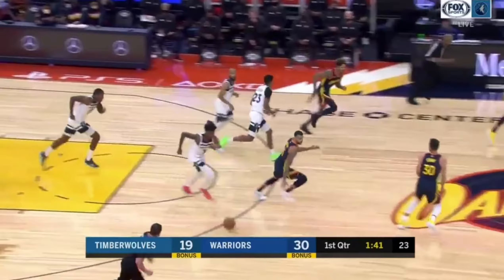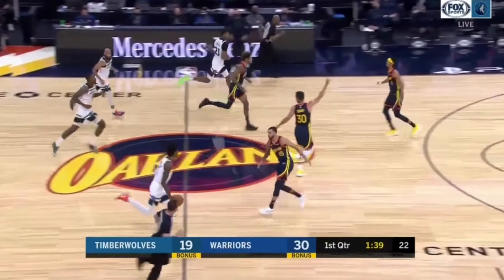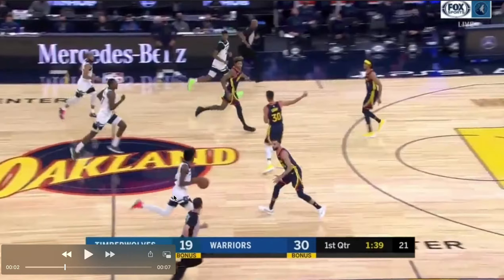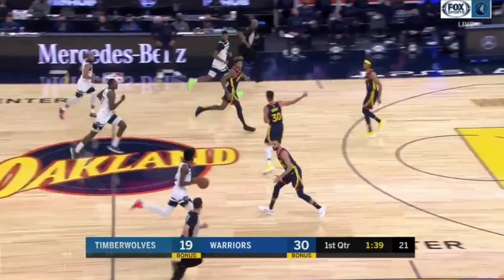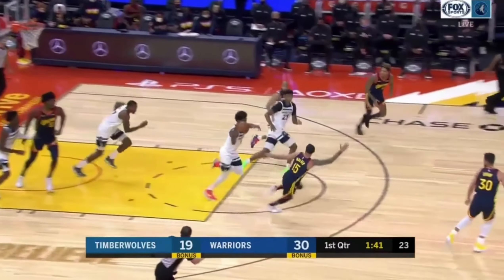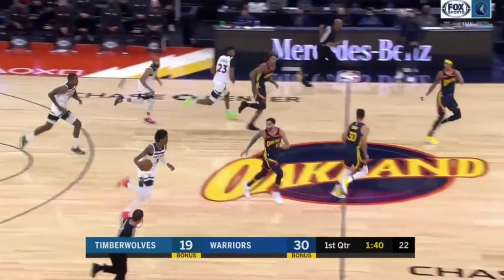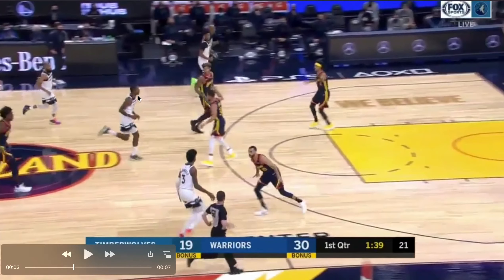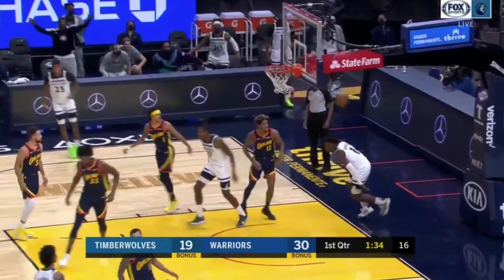Anthony Edwards Dunk at GSW Explained in Detail! (VoiceOver)